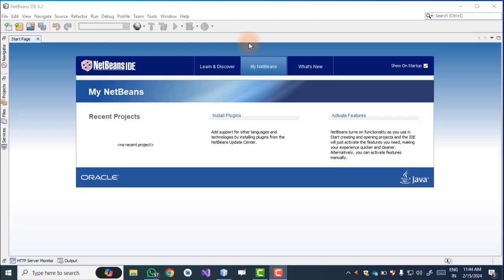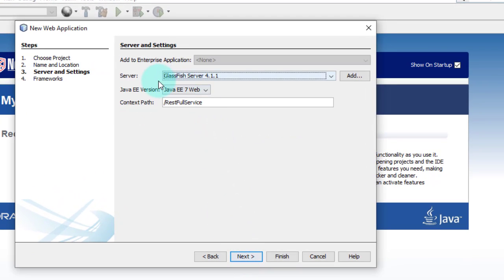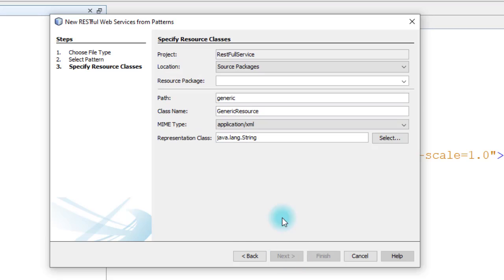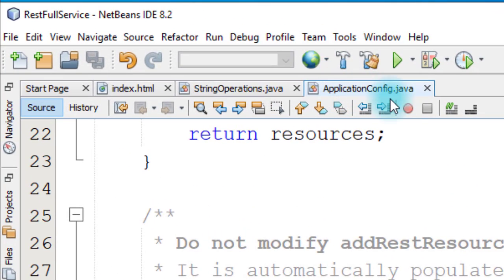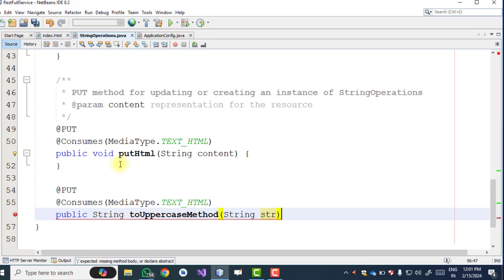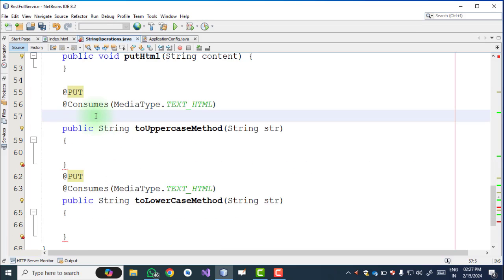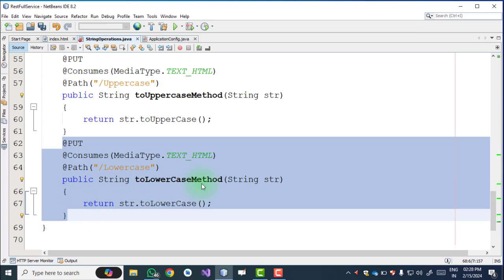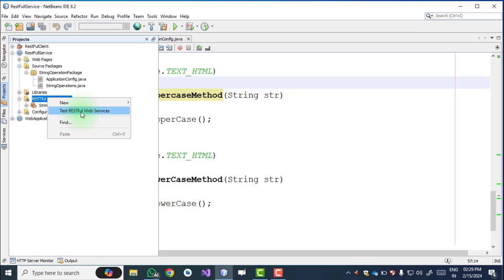Create RESTful Web Services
Discover the world of RESTful services with our concise overview. Learn how RESTful APIs enable seamless communication between different systems and devices, empowering developers to create efficient, scalable, and versatile applications. Dive into the fundamentals, explore common use cases, and unleash the potential of RESTful services for your projects. Join us on this journey to streamline your development process and maximize productivity.